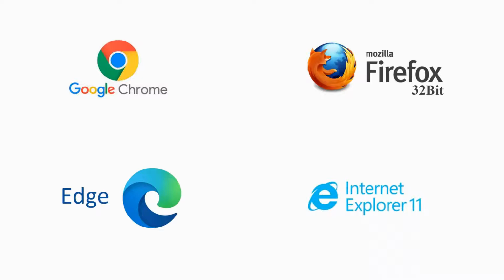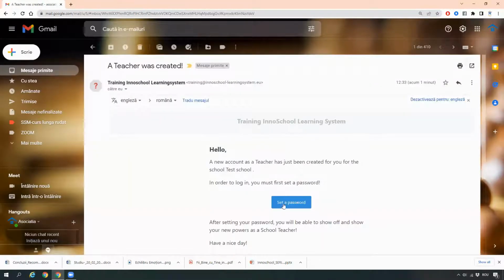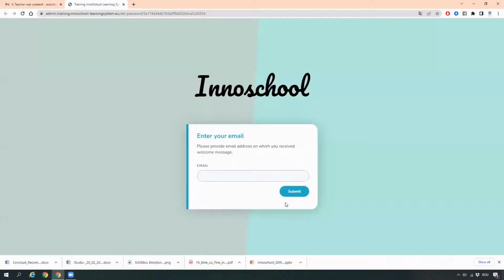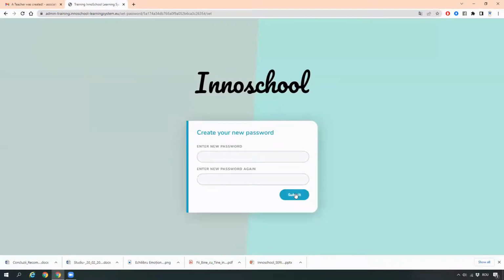How to log in as a teacher (video tutorial)